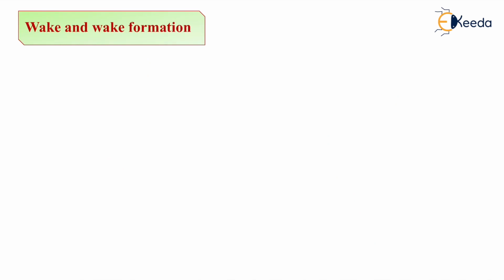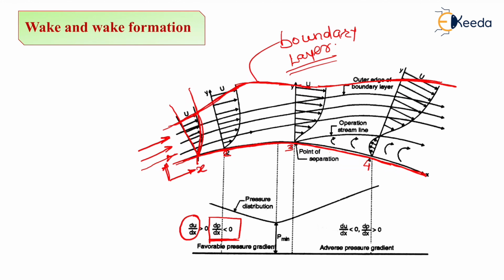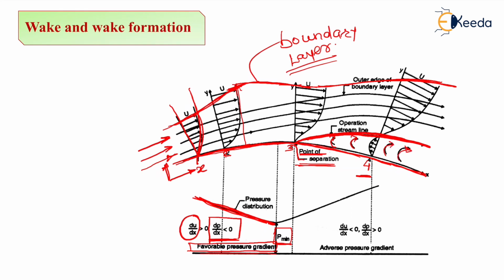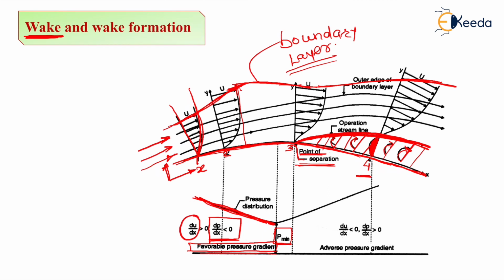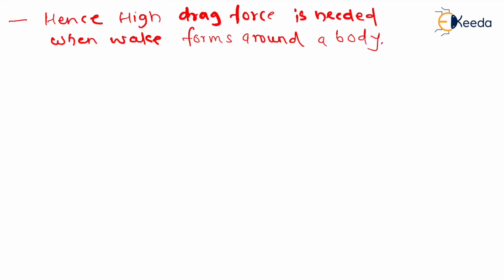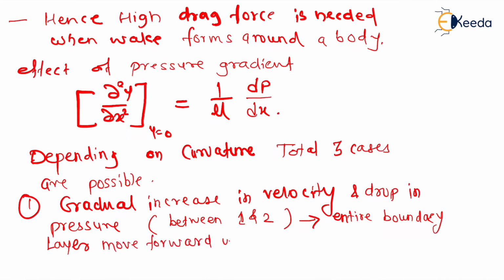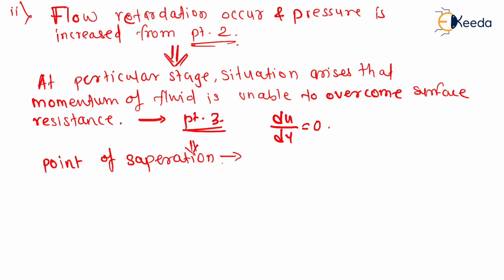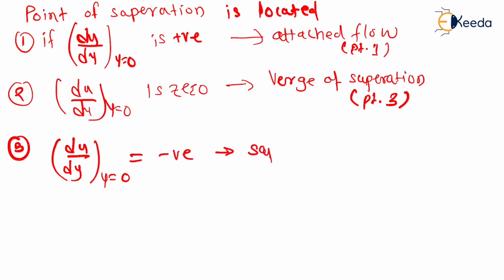Wake and Wake Formation - Compressible Flow - Fluid Mechanics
Video Name -  Wake and Wake Formation

Chapter - Compressible Flow

Happy Learning